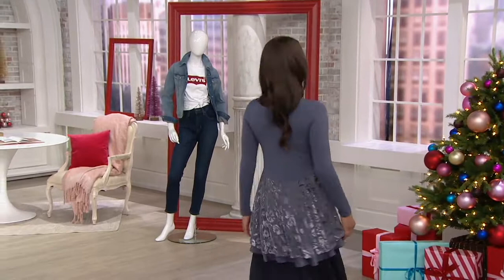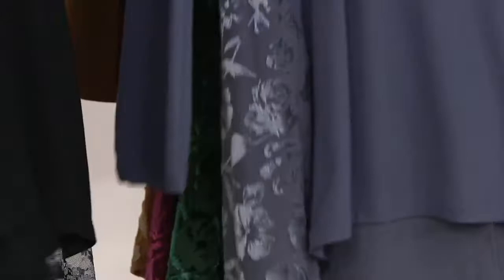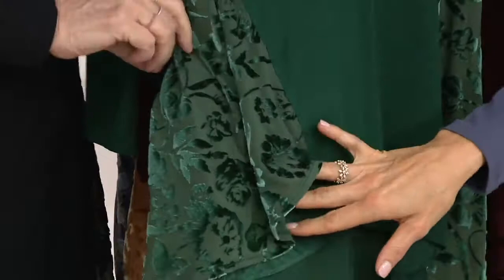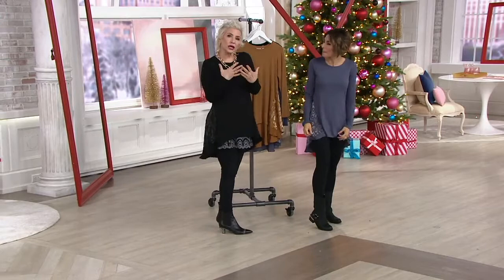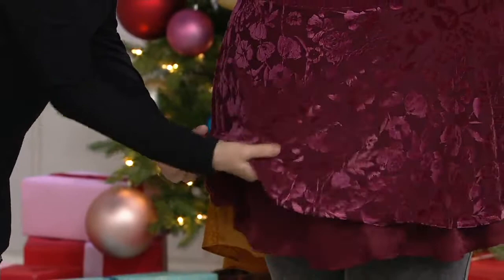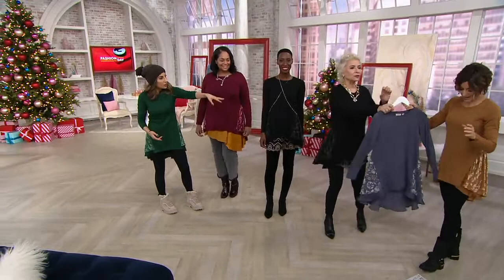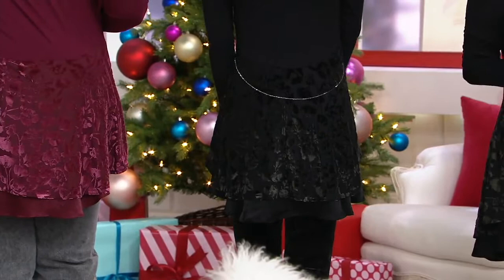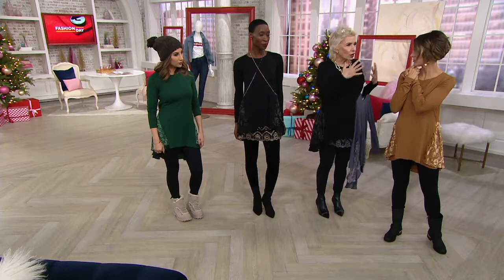LOGO by Lori Goldstein Rayon 230 Top with Burnout Velvet & Satin on QVC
LOGO by Lori Goldstein Rayon 230 Top with Burnout Velvet & Satin

Highlight the satin and velvet burnout pattern on this long-sleeve top by pairing it with leggings and ankle boots. From LOGO by Lori Goldstein&reg;.